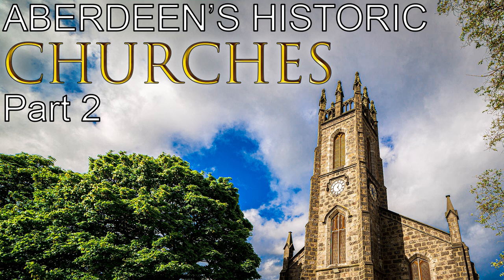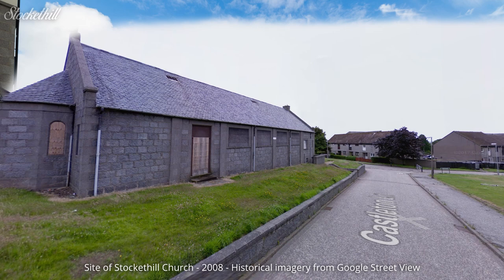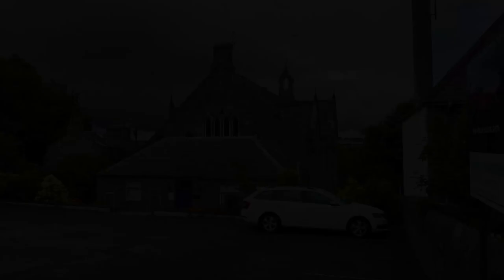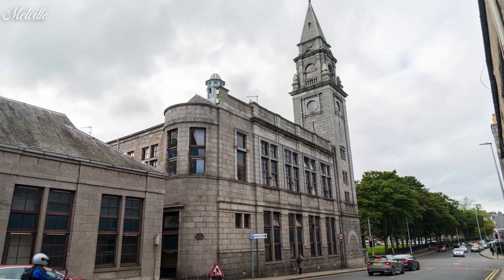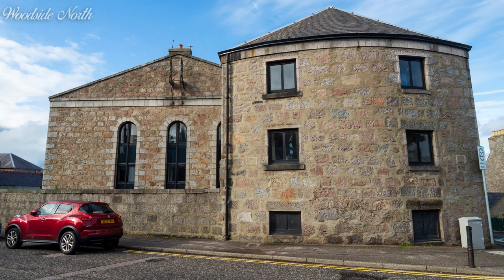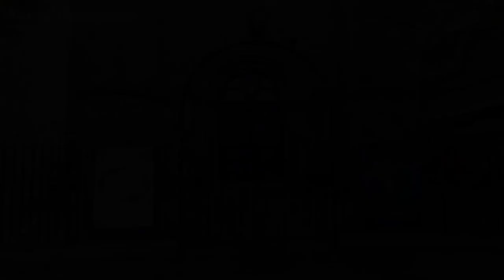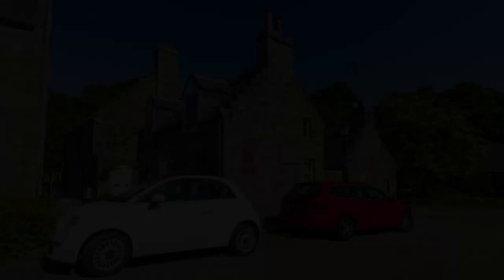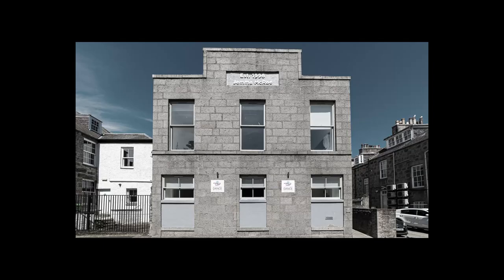Aberdeen's Historic Churches Part 2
In this video, we look at 40 more church buildings which have closed or are no longer being used as a church.

Link to a .pdf of Alexander Gammie's book at the Internet Archive

pure PNG Designed By 夏木 from Pngtree.com

**All my sources won't fit in the description - see my first comment in the comments section for more citations**

Sonic 3 Soundtrack:
"Ice Cap Zone"
Originally published by SEGA 1994

Space Harrier Soundtrack:
Theme
Originally published by SEGA 1985